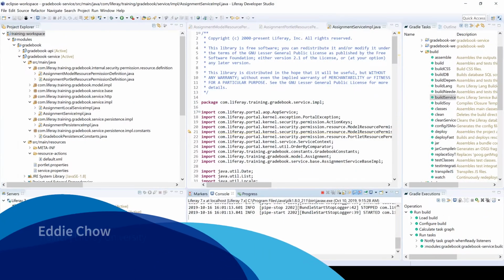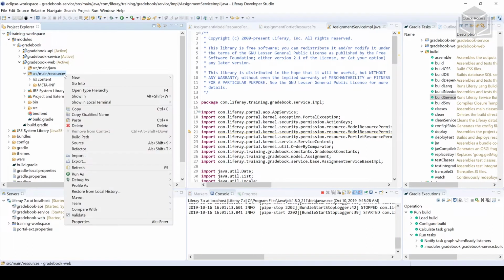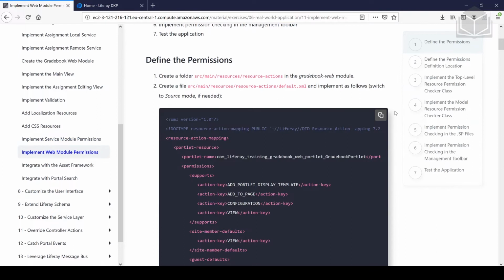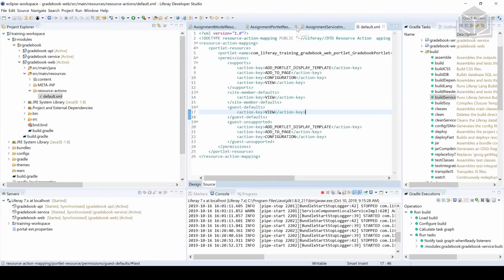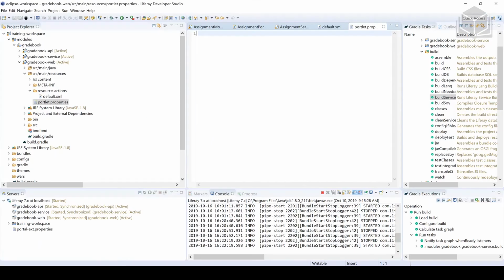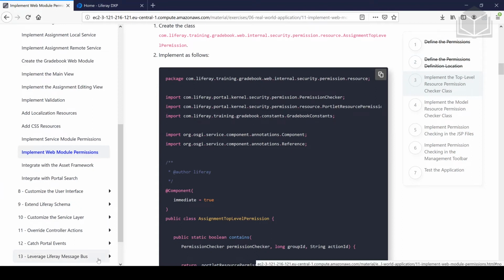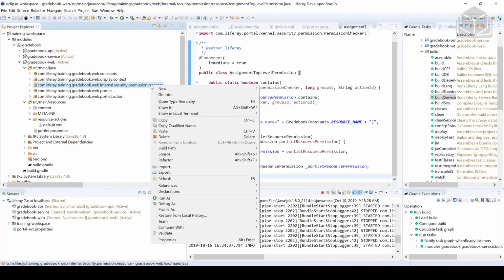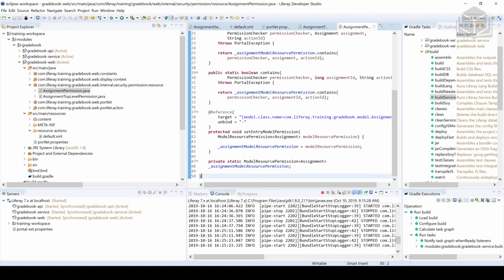e pt1 implement web module permissions